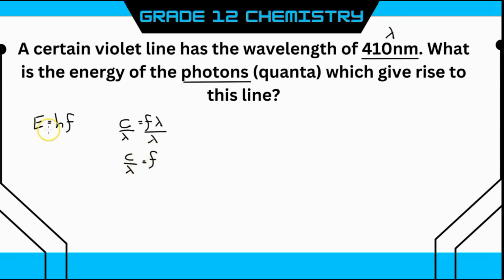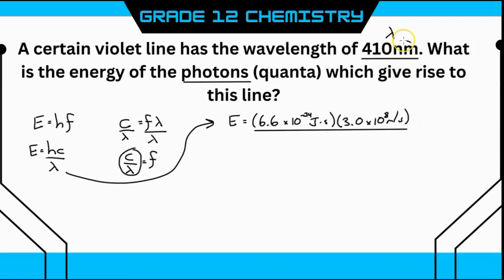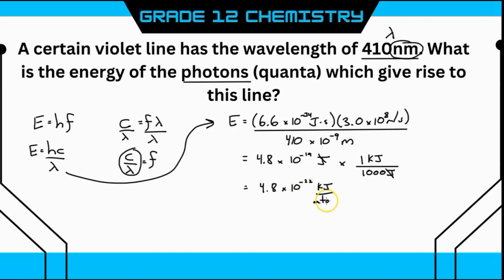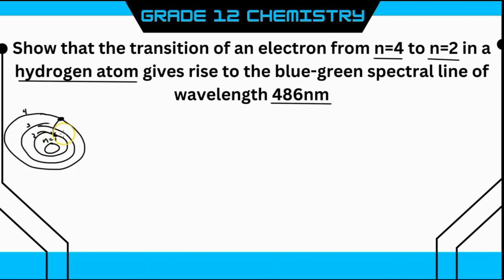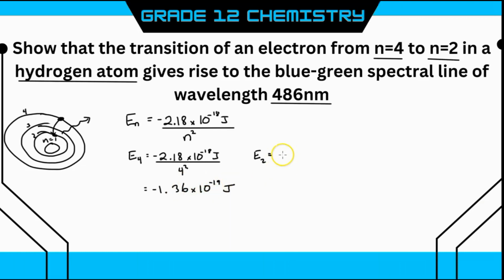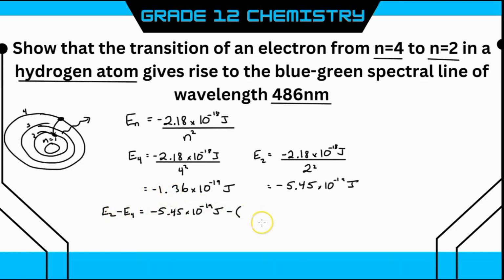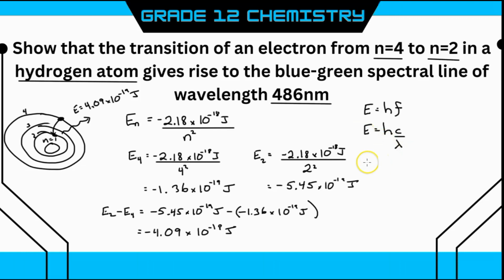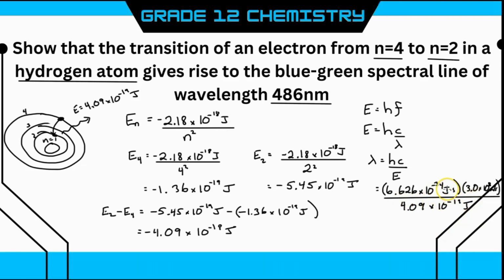Grade 12 Chemistry Tutorial - Atomic Theory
Welcome to Physics Teacher.  This is a tutorial lesson to show how to do some problems in the Atomic Theory unit of the grade 12 chemistry class.